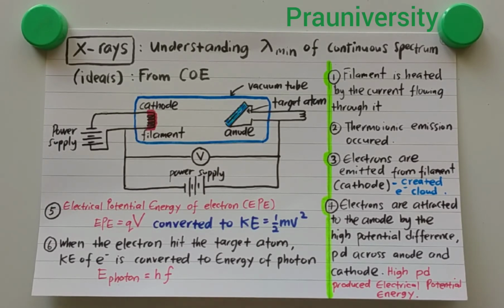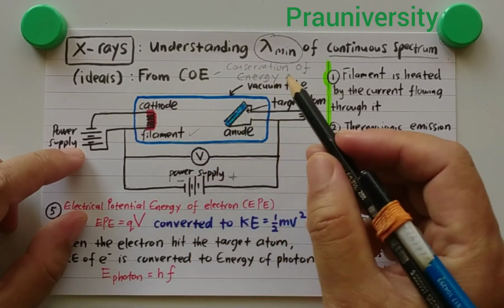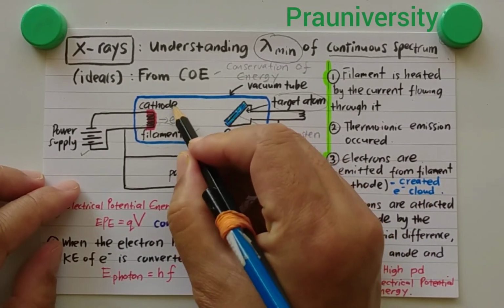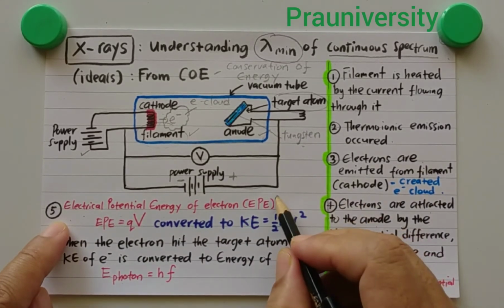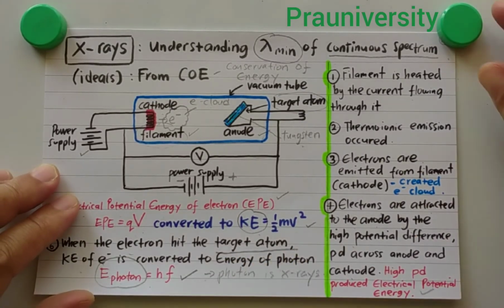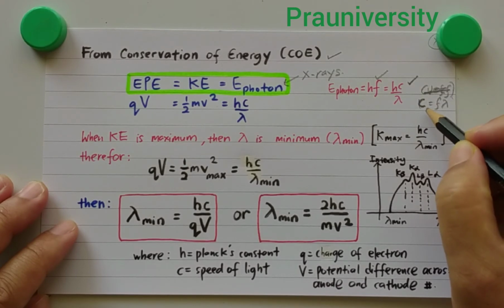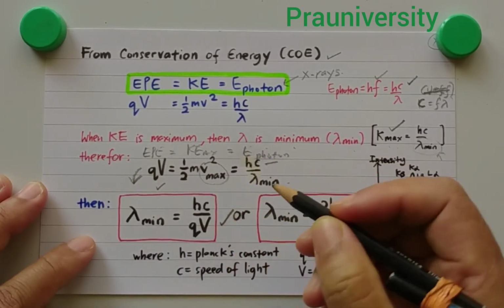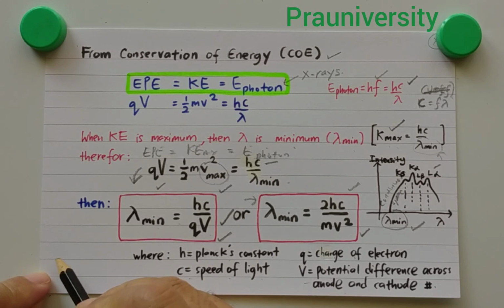TOPIC 24.4R x- Rays 4 - Minimum wavelength